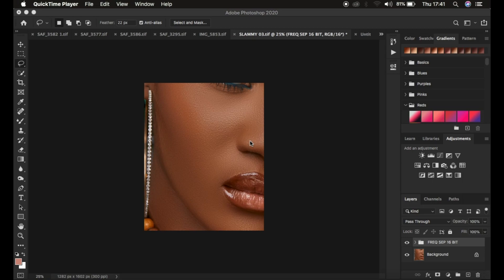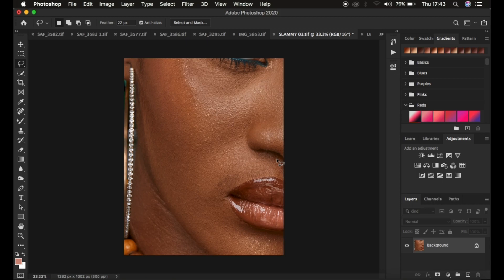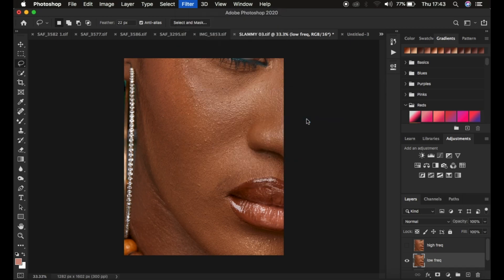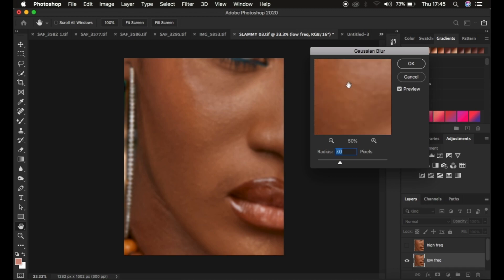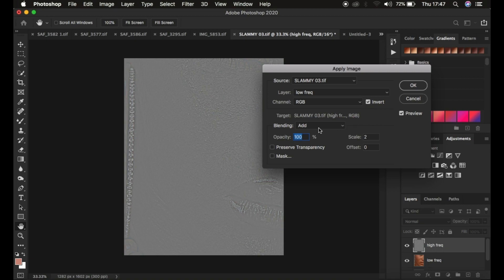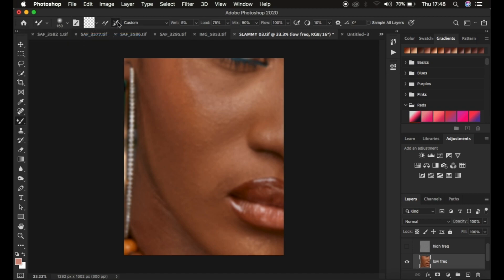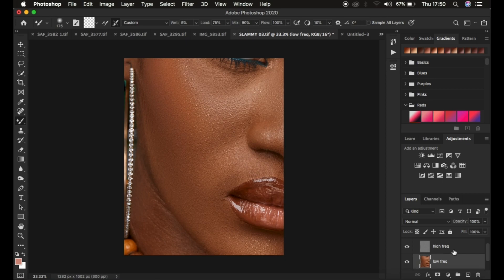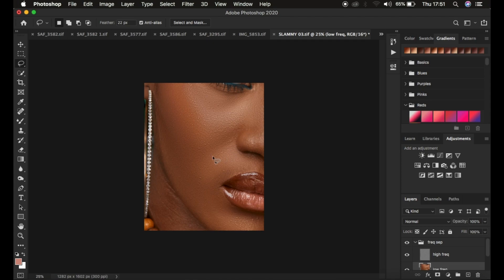Always Get Perfect Skin Texture When Skin Retouching In Photoshop, Watch This Now!